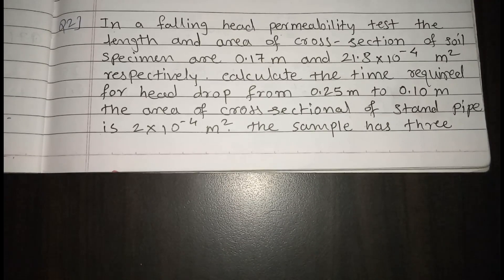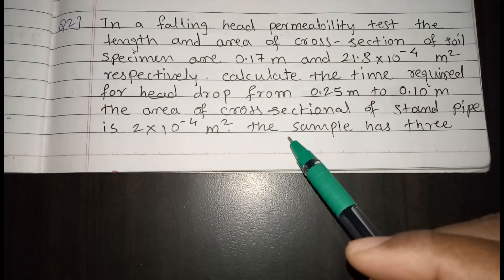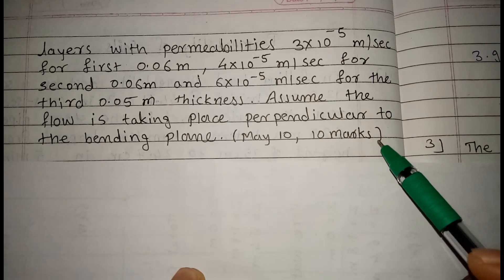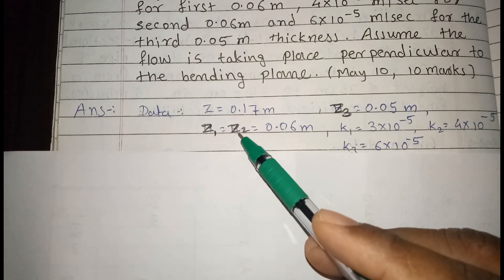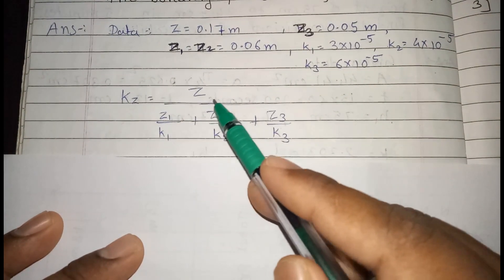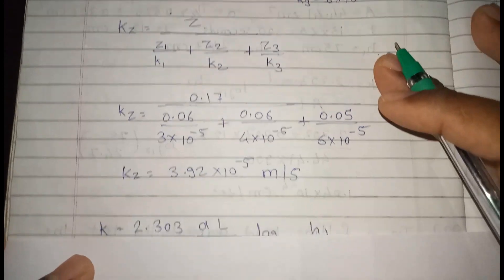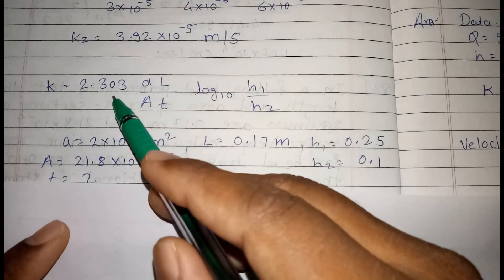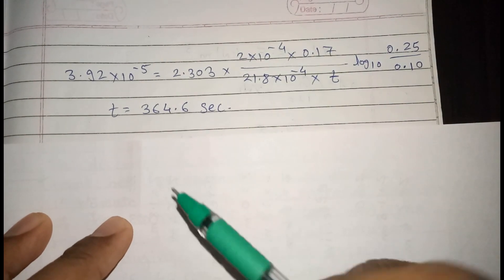Numerical on Permeability of Soil (Part 1) I Geotechnical Engineering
Hii Guys,

In this video, a Numerical on Permeability of Soil (Part 1)  has been solved.

Recommended CIVIL ENGINEERING BOOKS:-

SOIL MECHANICS AND FOUNDATIONS by Dr. B.C. Punmia

STRENGTH OF MATERIAL

SURVEY & LEVELLING

FM1, FM2, Hydralics1, Hydraulics2 (R.K.Bansal)

CONCRETE TECHNOLOGY

STRUCTURE ANALYSIS =

ABOVE BOOKS ARE USEFUL FOR BOTH DIPLOMA & DEGREE. YOU CAN BUY ANY OTHER PRODUCT USING ABOVE LINK WHICH WILL HELP THE CHANNEL